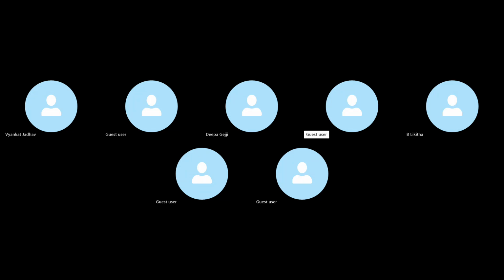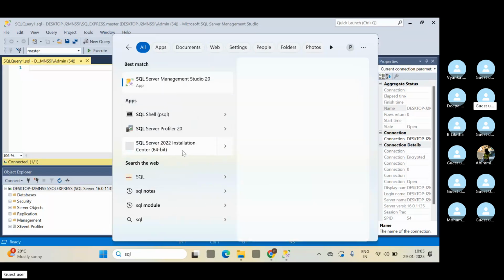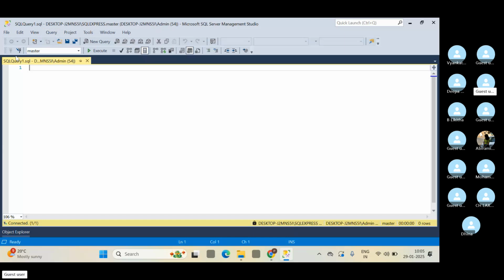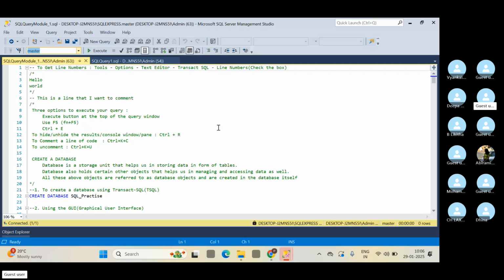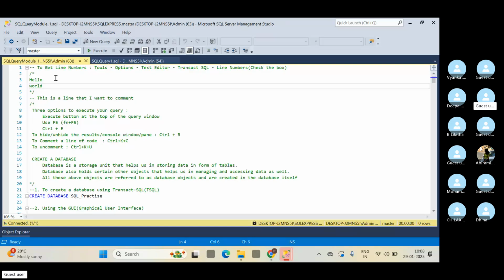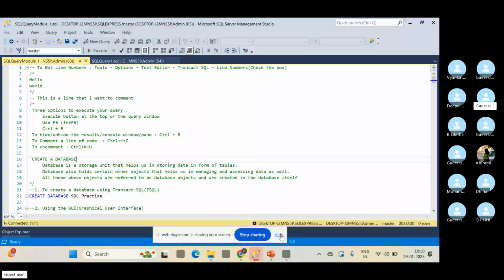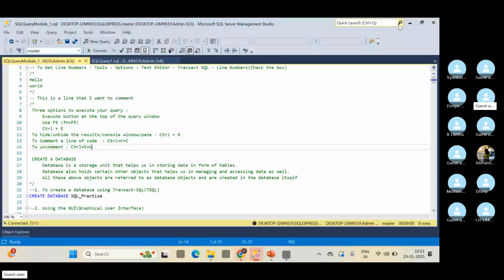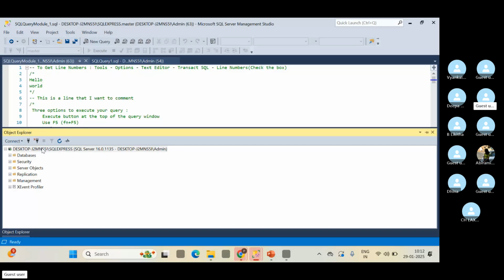Day 2 (a) SQL SELECT Query Explained: Retrieve Data Like a Pro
Welcome to Day 2 (a) of the Complete SQL Course: Beginner to Advanced! 🚀
आज की क्लास में हमने SQL की सबसे ज़रूरी Query SELECT Statement को Detail में समझा। यह Query Databases से Data Retrieve करने का सबसे पहला और महत्वपूर्ण स्टेप है।

इस वीडियो में आप सीखेंगे:
✅ SELECT Query क्या है और इसे कैसे इस्तेमाल करें।
✅ SQL में DISTINCT, ORDER BY, और LIMIT का उपयोग।
✅ Database से Data Filter और Sort करने के Best Practices।
✅ Real-World Examples और Hands-On Practice।

🎯 SQL की सबसे Important Query को Depth में सीखें।
🎯 Data Retrieval को और ज्यादा Effective बनाने के लिए Advanced Techniques समझें।
🎯 Beginners के लिए आसान और Practical Approach।

👉 हमारे Instagram Page @reasoning_ques को Follow करें जहां आपको SQL, Excel, और Power BI से जुड़े Short और Informative Videos मिलेंगे।